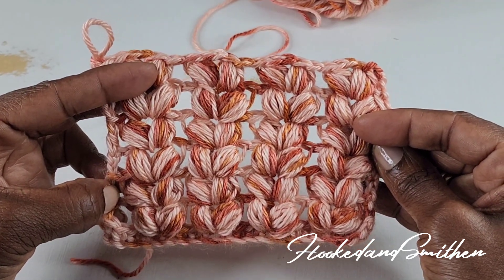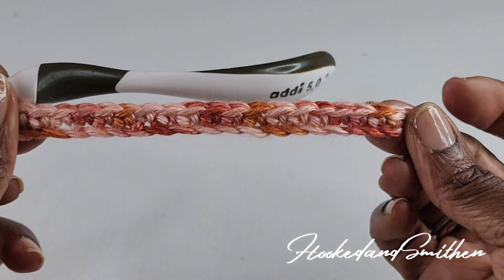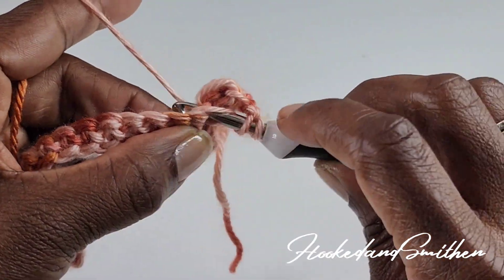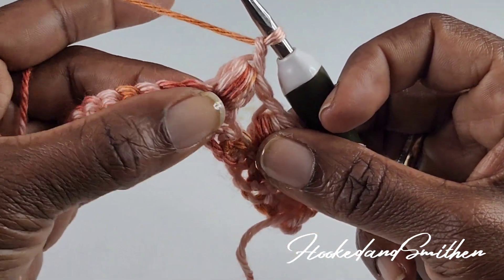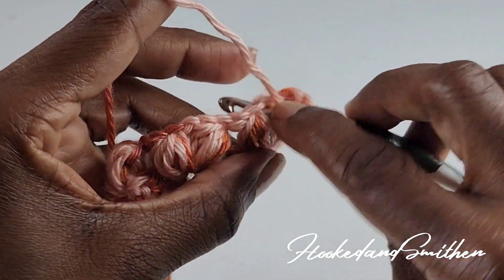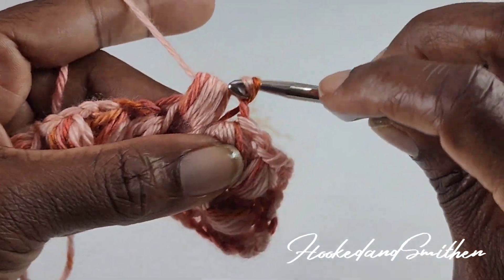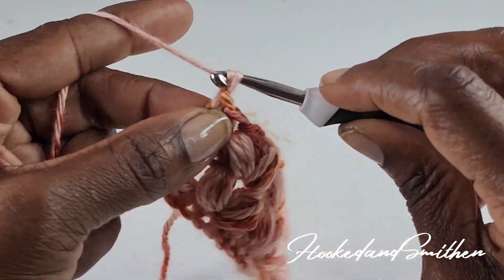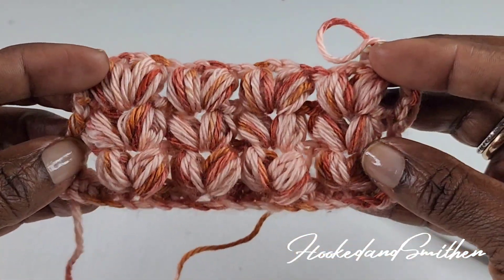Crochet Puff V-Stitch | ONE ROW REPEAT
Lear to crochet the Puff V Stich. Easy ONE ROW REPEAT. Great stitch for scarves, hats or blankets.

Timestamp:
00:00 Puff V Stitch
00:18 Row 1
01:11 Row 2
03:59 Row 3
06:19 Row 4

Caron Simply Soft 100% acrylic #4 with 5mm hook

Gillian